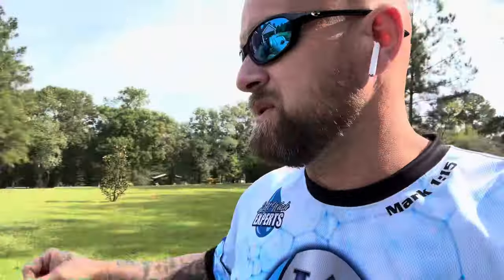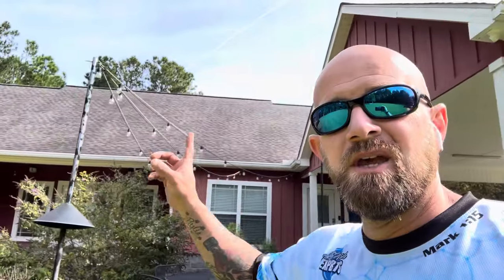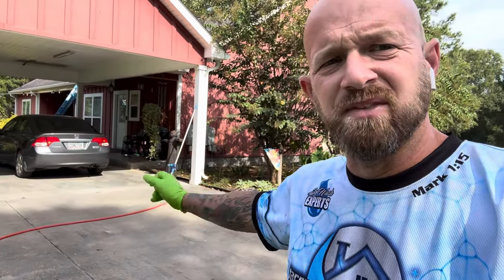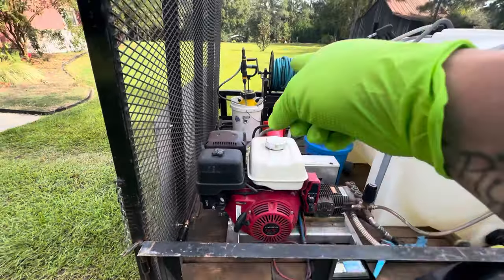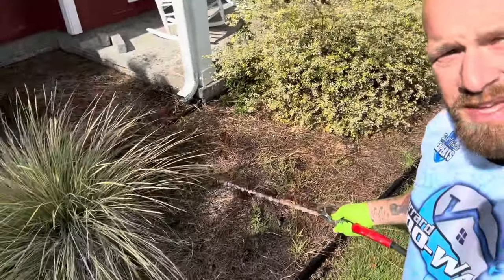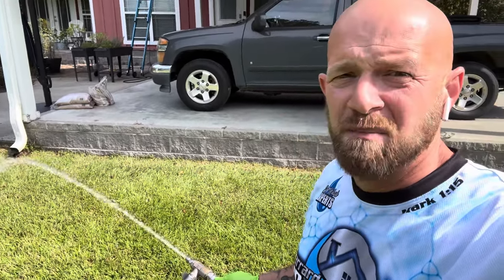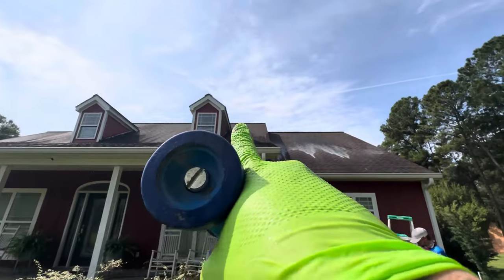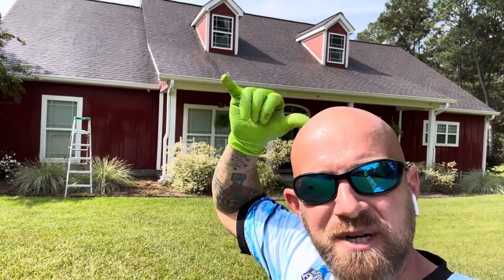Easy Way To WASH A ROOF | Soft Washing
✅ OUR UNIFORM SHIRTS! ⬇️⬇️
MAKE SURE TO TELL THEM I SENT YOU